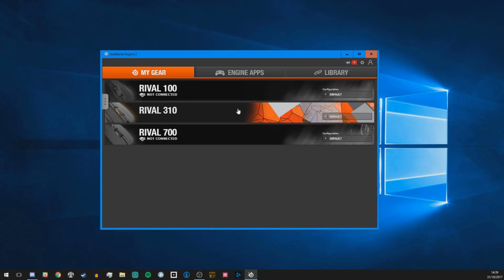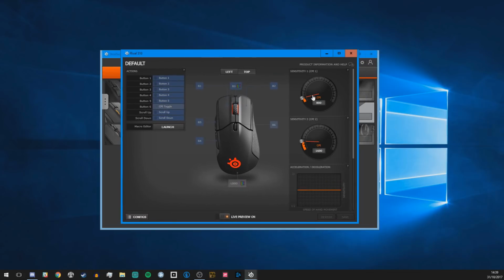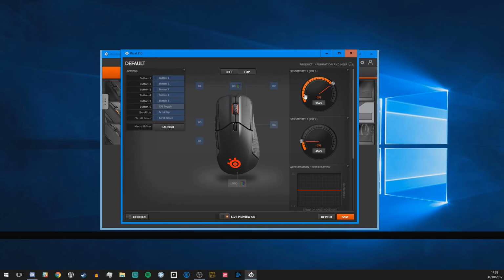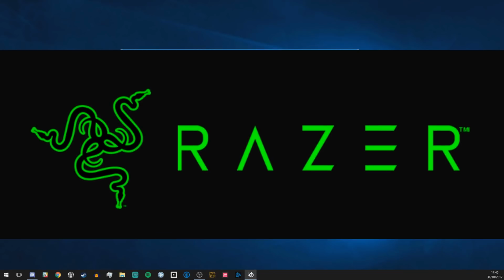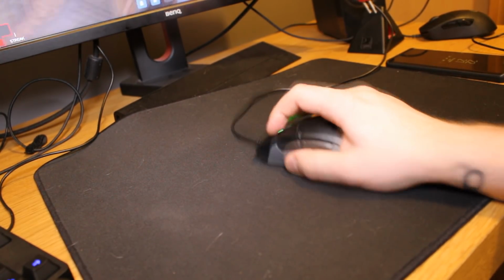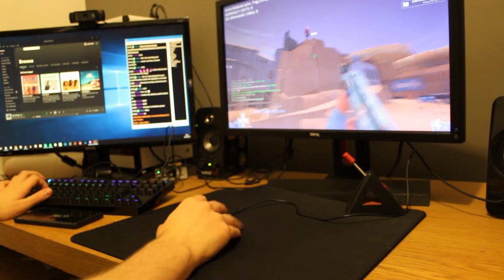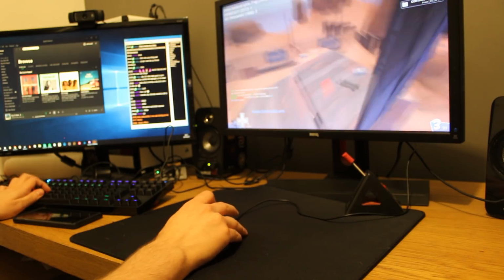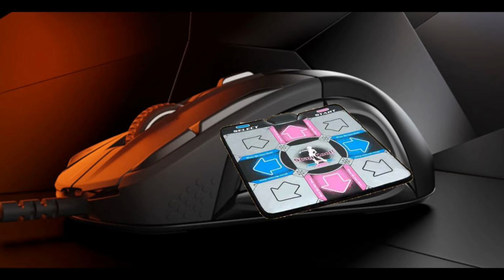SteelSeries Rival & Sensei 310 Review (the last one ever?)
Please leave kind words and ONLY positive feedback in the comments section in the box below the like button, share.